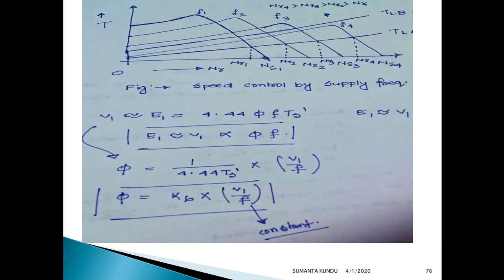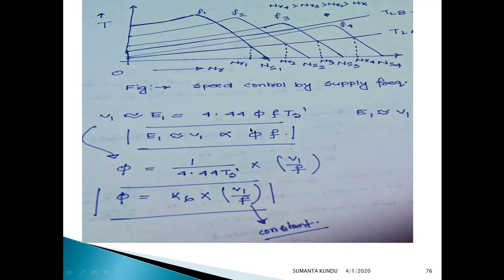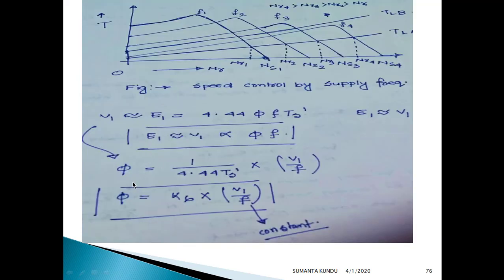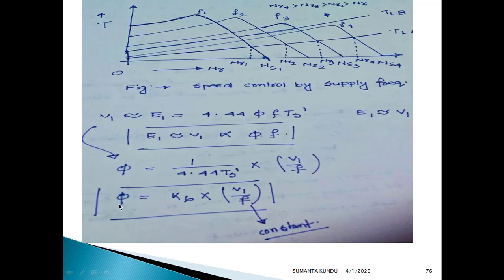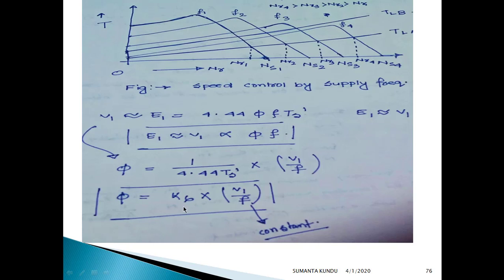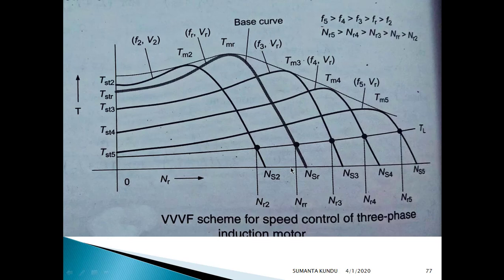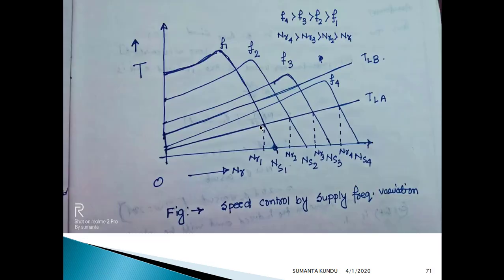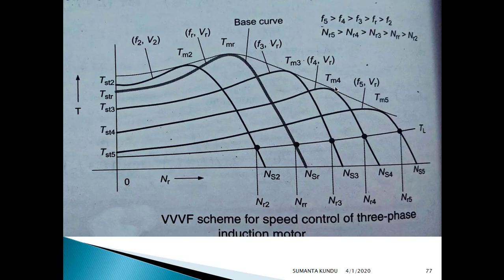SPEED CONTROL OF 3 PHASE INDUCTION MOTOR( VARIABLE VOLTAGE VARIABLE FREQUENCY CONTROL)